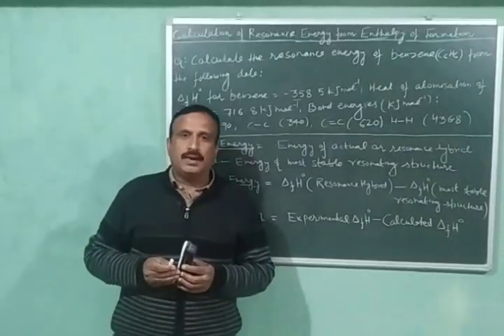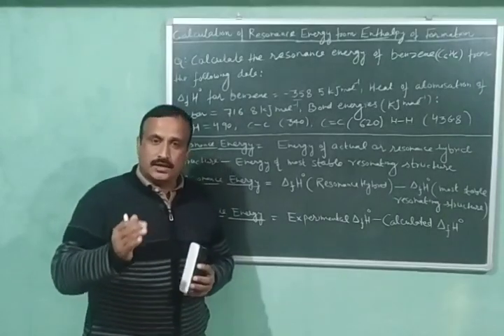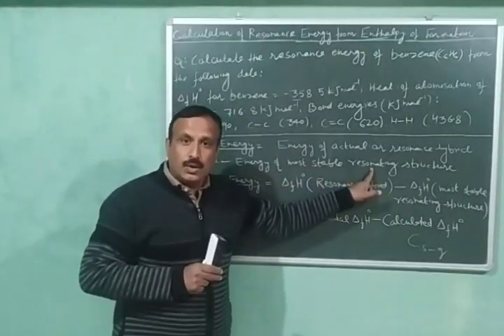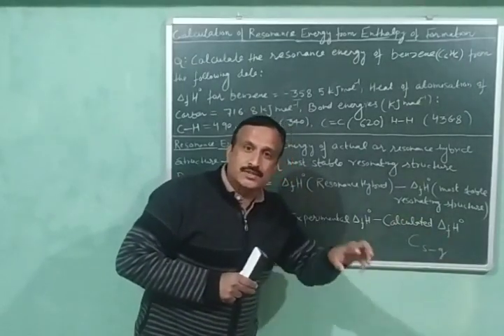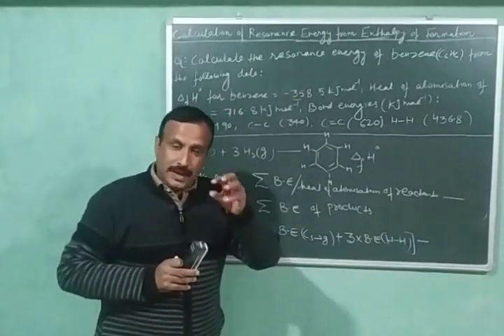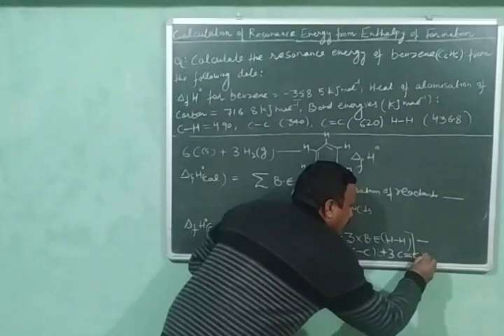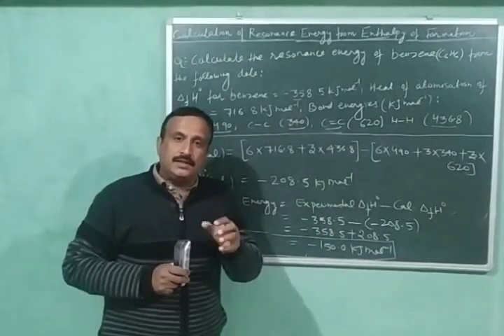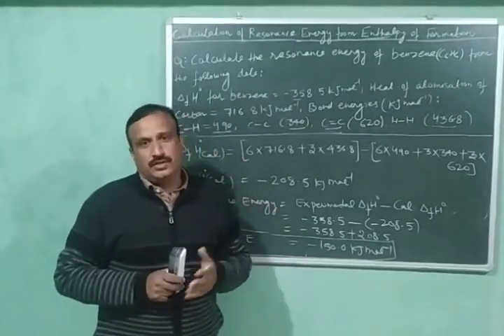Calculation of Resonance Energy from Enthalpy of Formation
In this video  calculation of resonance energy from enthalpy of formation is discussed.